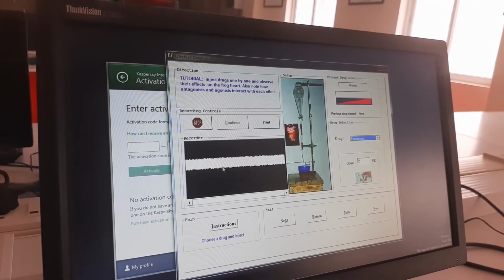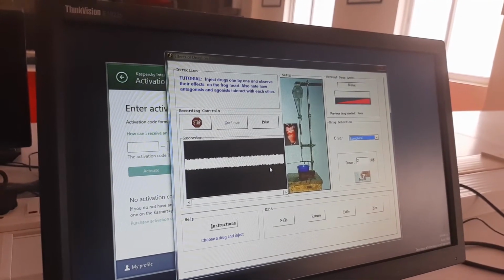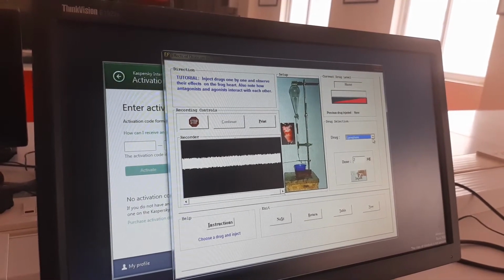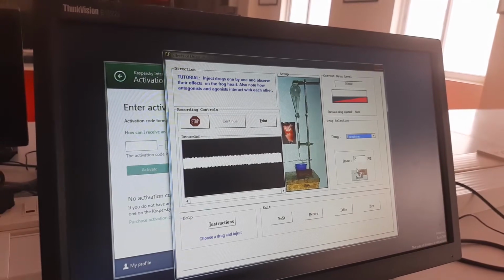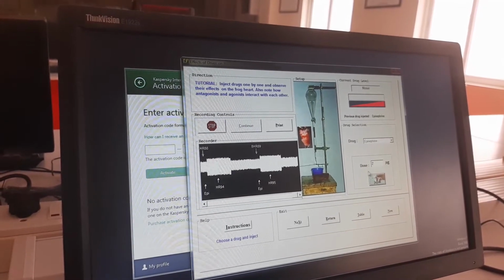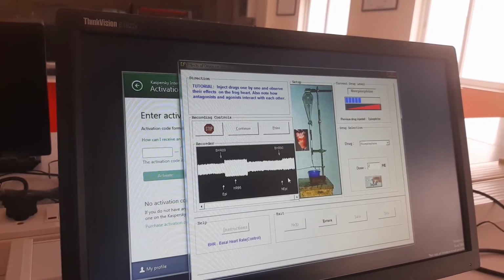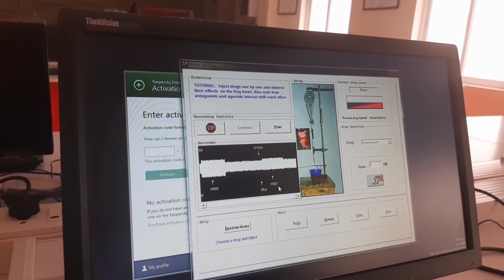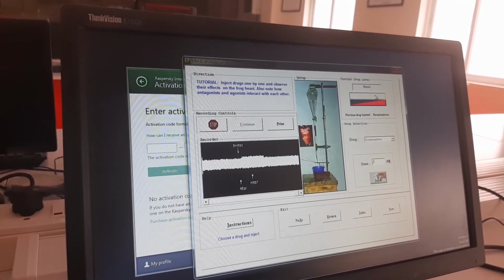Frog heart experiment -ex pharm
Effects of drugs( adrenergic,  antiadreneegic , cholinergic,  anticholinergic,  calcium chloride,  potassium chloride) on frog heart
Receptors present on the Heart - beta1 and M2